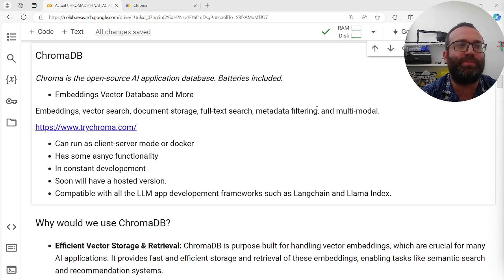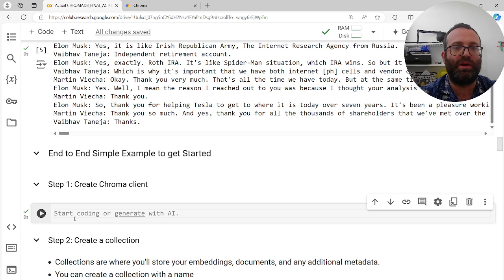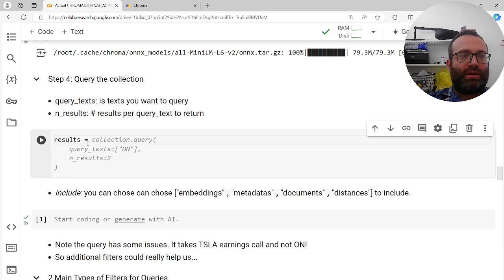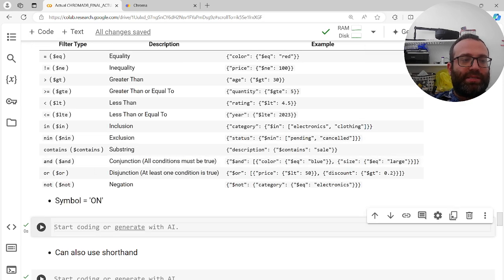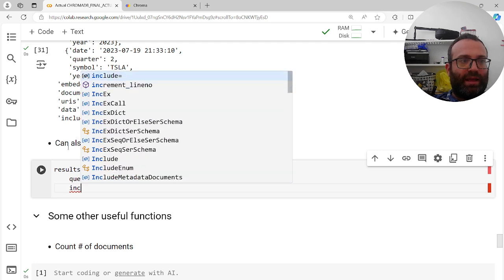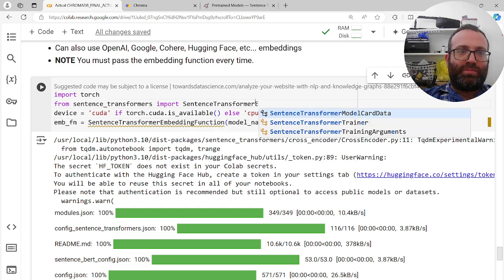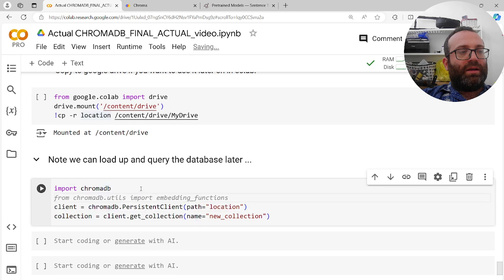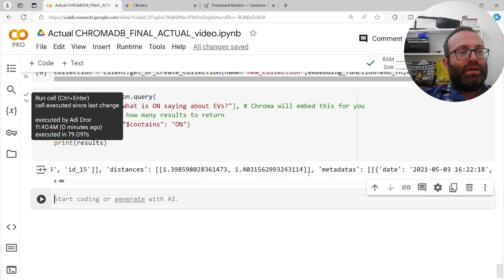ChromaDB: Chroma LLM Database Tutorial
ChromaDB Tutorial

Vector Database, Embeddings, RAG Database